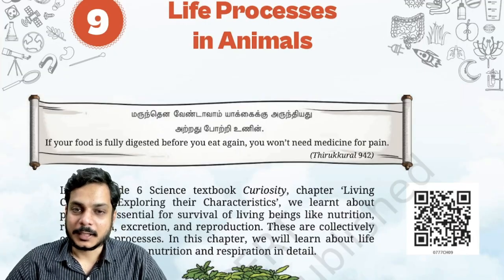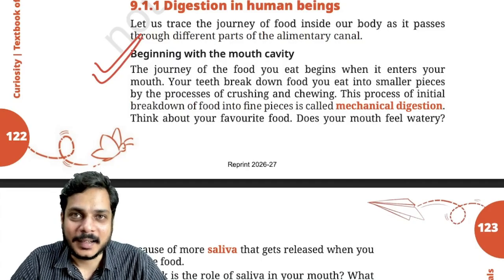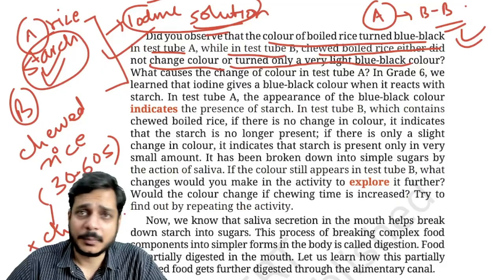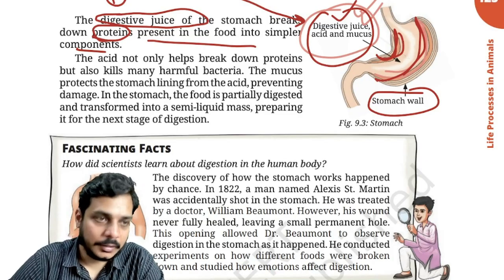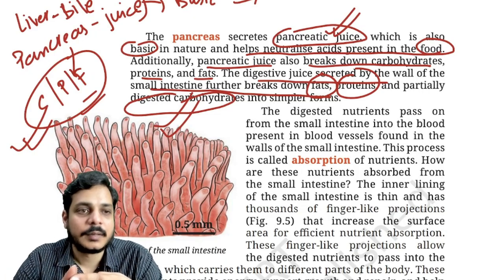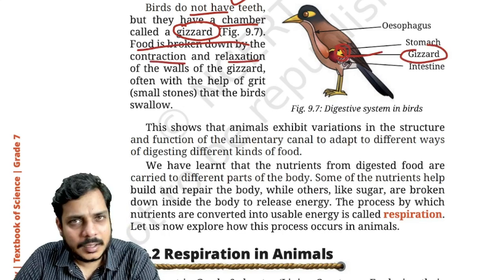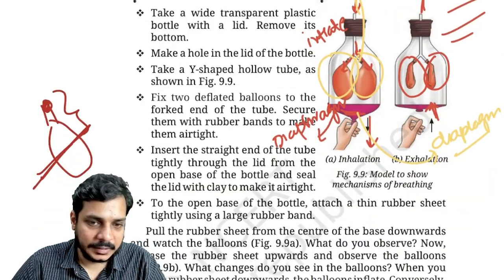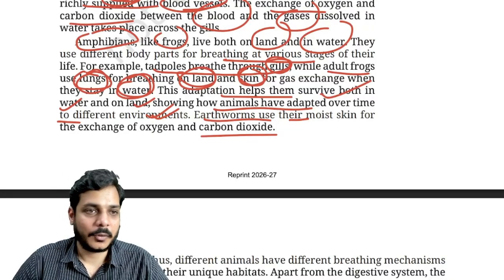NCERT Environment Class 7 Chapter 9: Life Processes in Animals Explained For UPSC 2027 & 2028